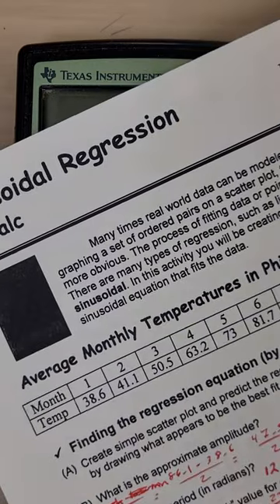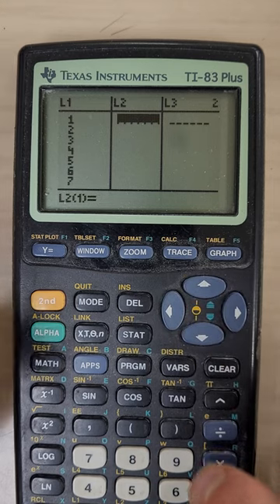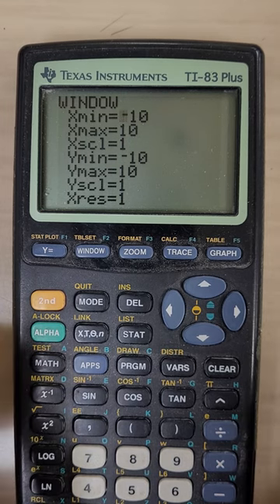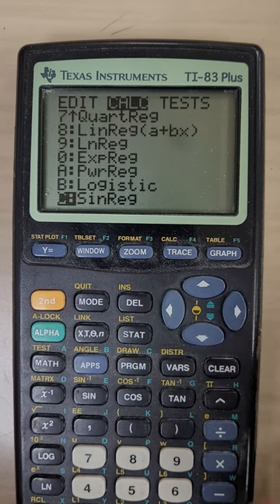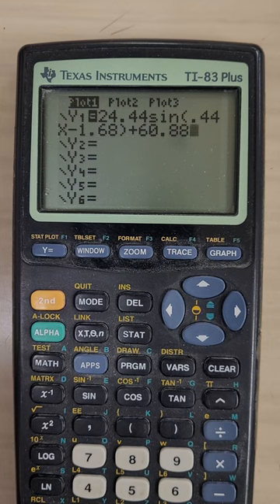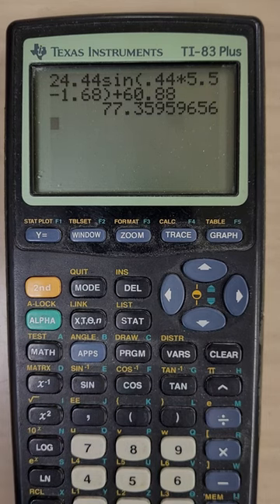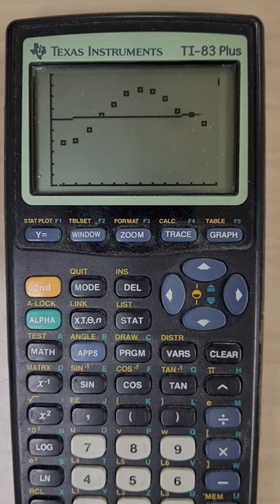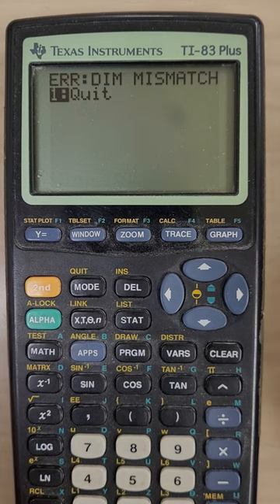Honors Trigonometry Calculator Regression Tutorial